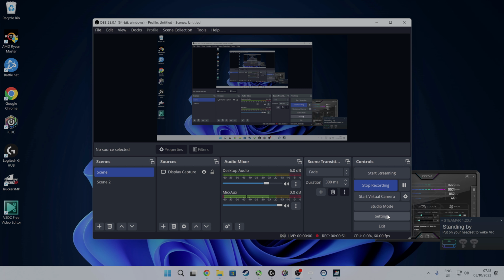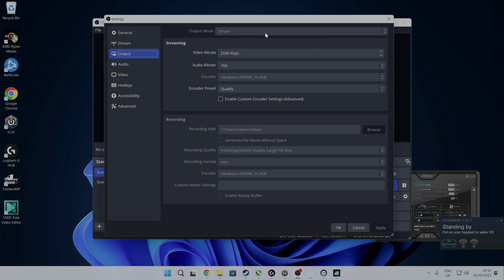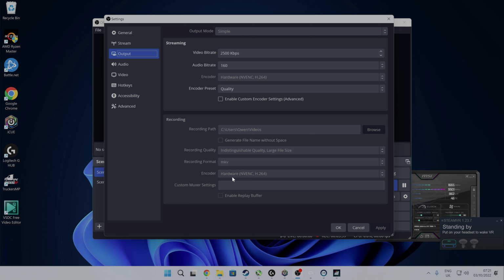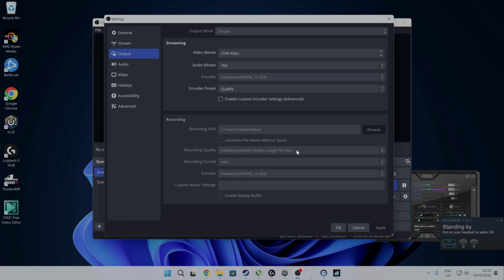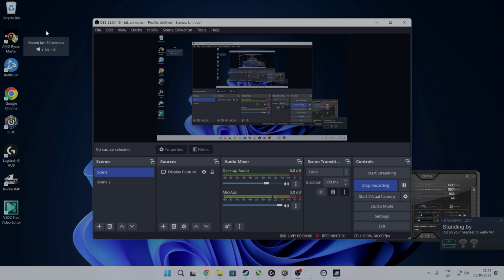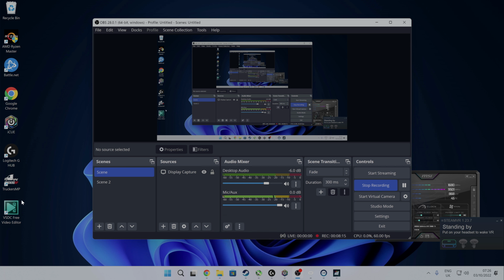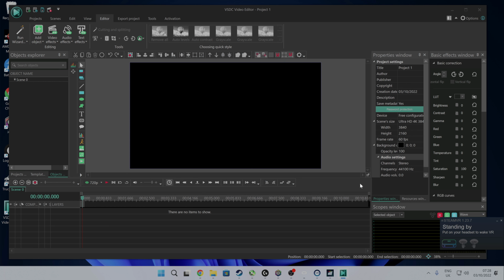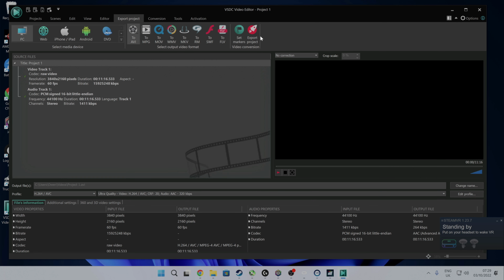How I Record and Edit My Videos Start to Finish